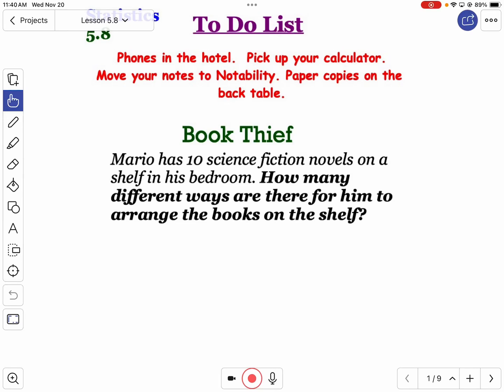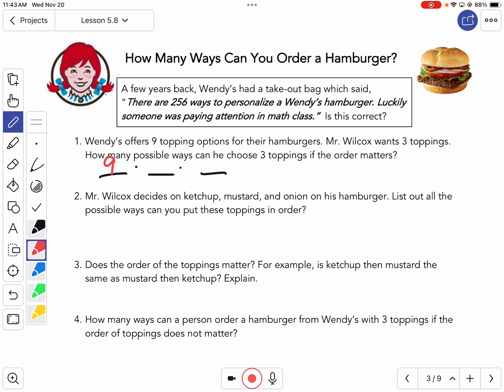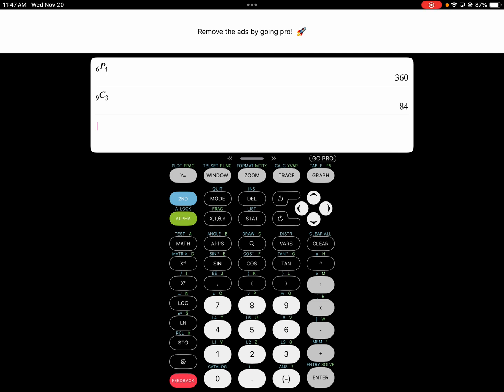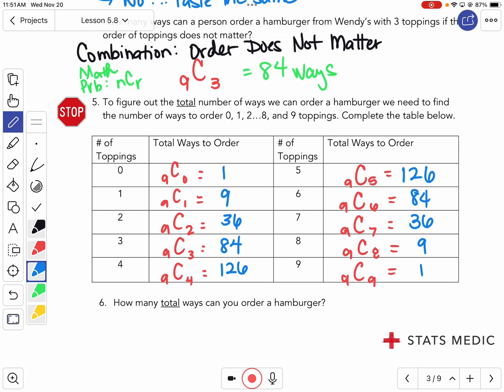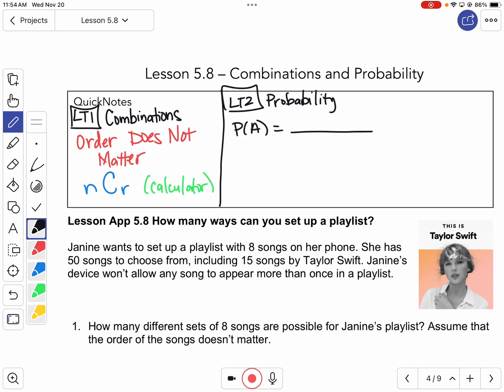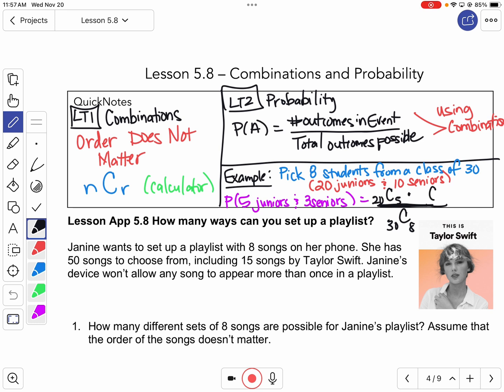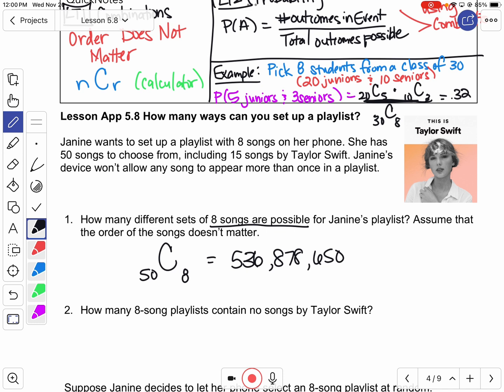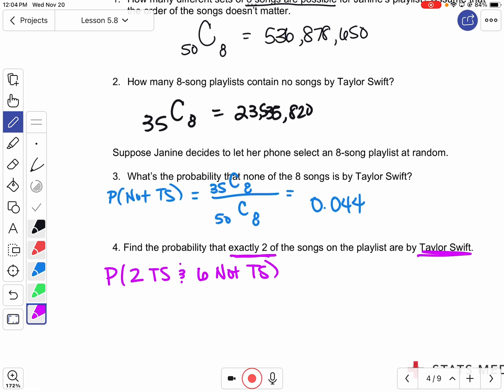Lesson Video 5.8